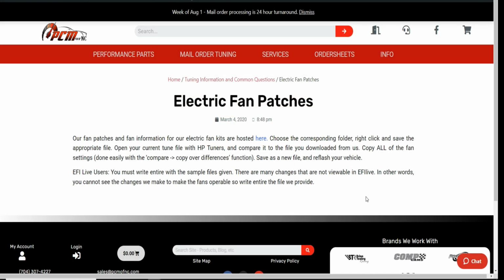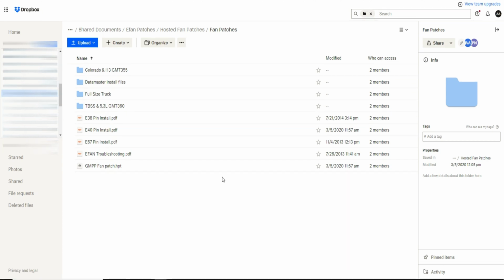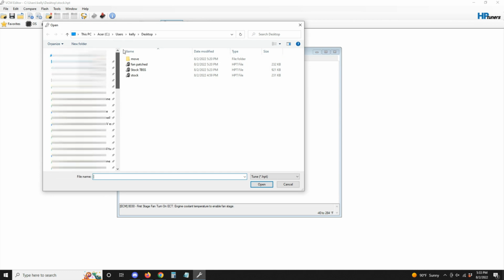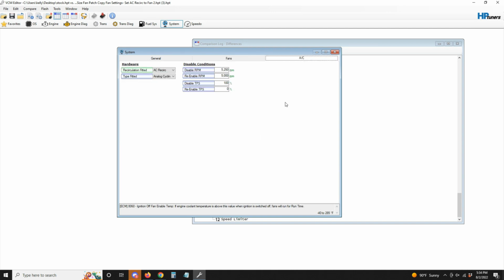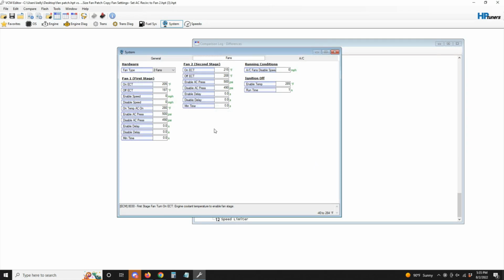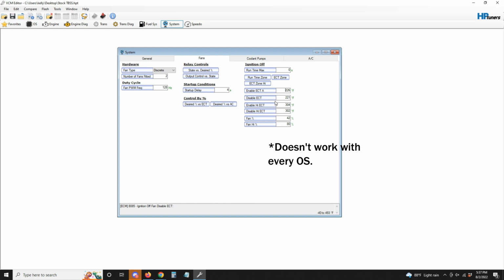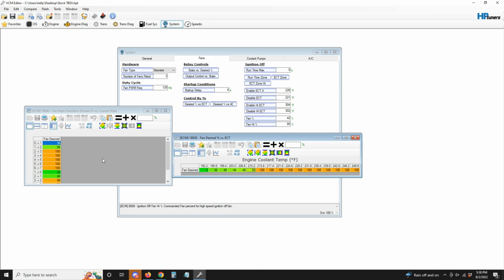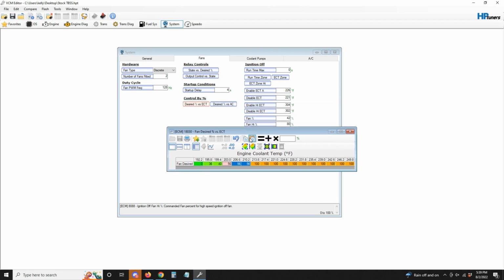PCM of NC HP Tuners Electric Fan Patch Application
How to add our electric fan patch settings to your HP tuners file. 0:23 - Introduction, 1:11 - Downloading the Compare File, 2:00 - Applying Changes, 3:50 - How to Modify Fan Temps in Gen III OS, 4:26 - Gen IV ECM Fan Patch Logic & Modification